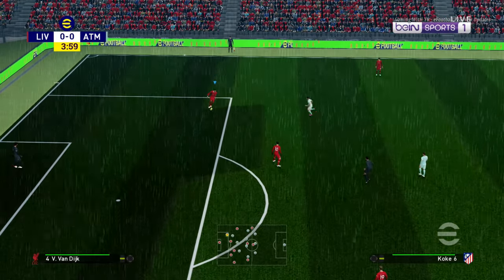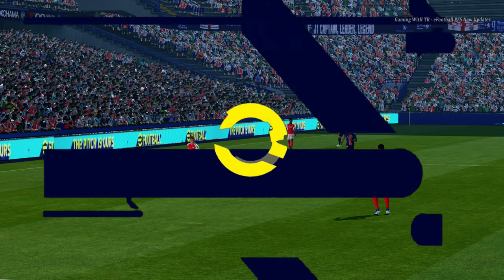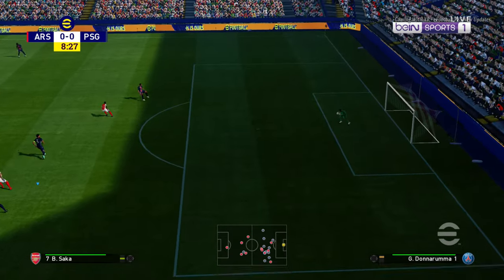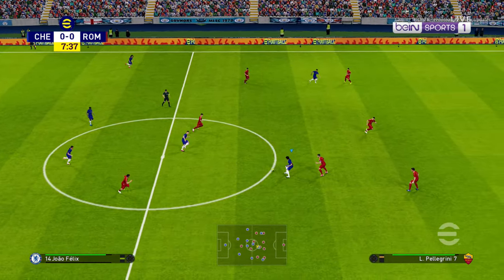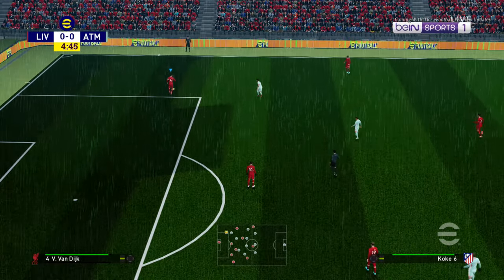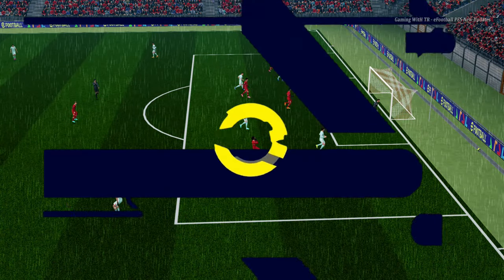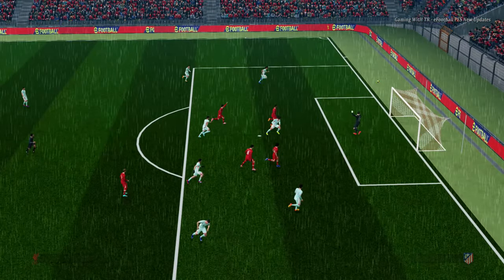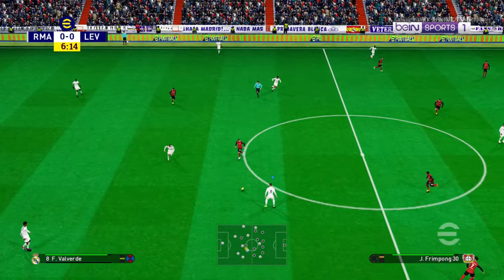PES 2017 NEW SEASON PITCH 2025 UPDATE